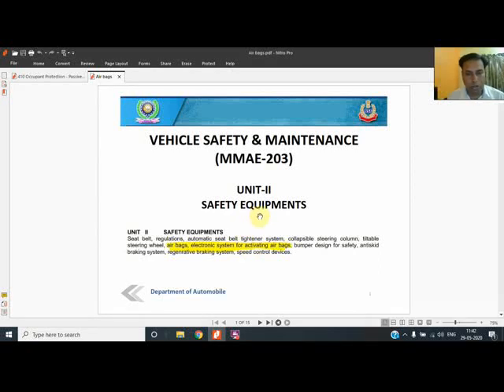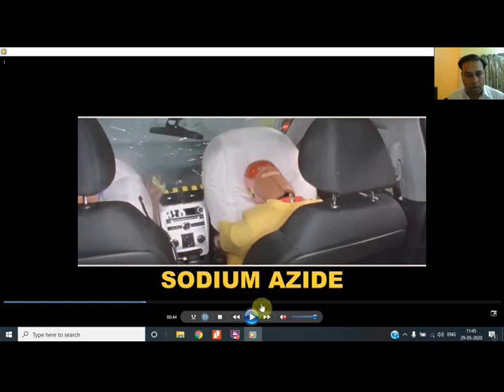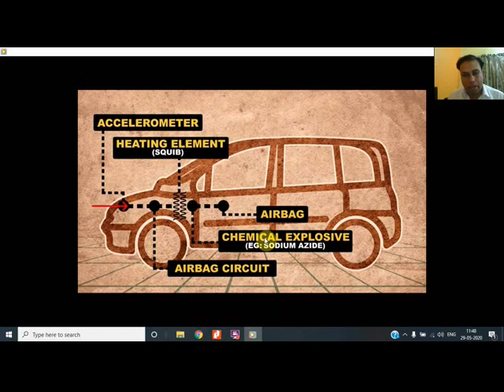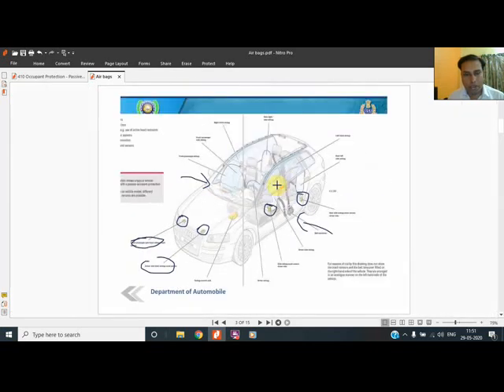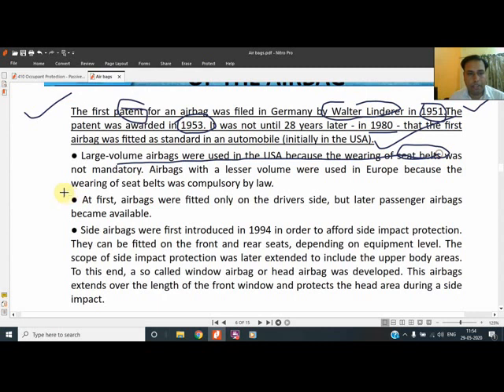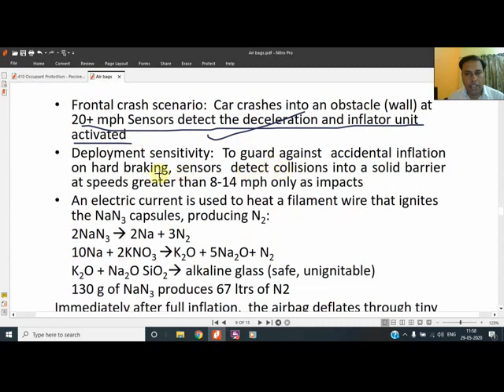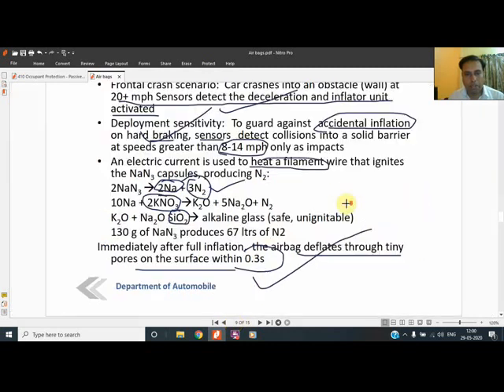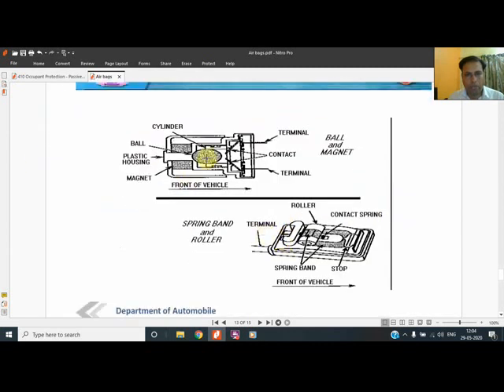Passive Safety Air bags and its activation systems